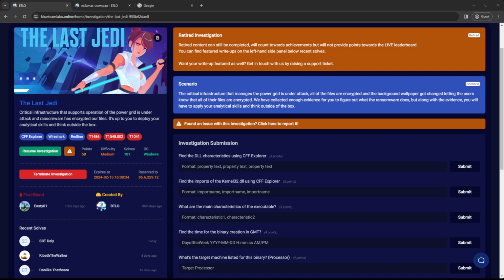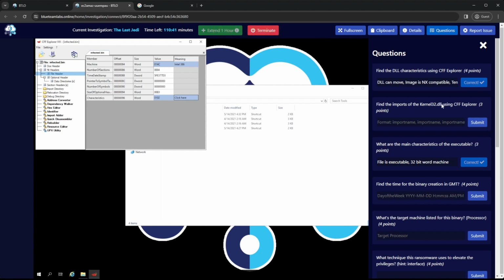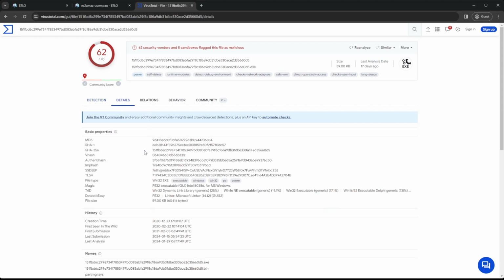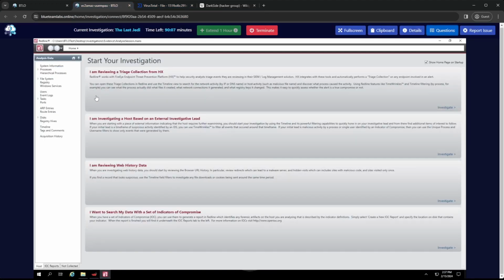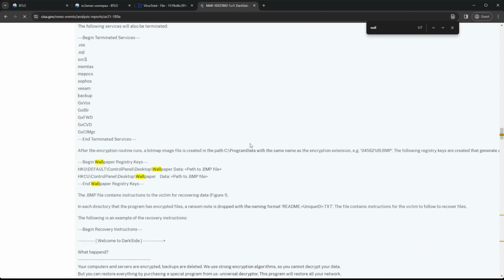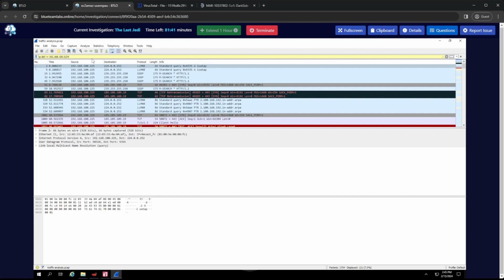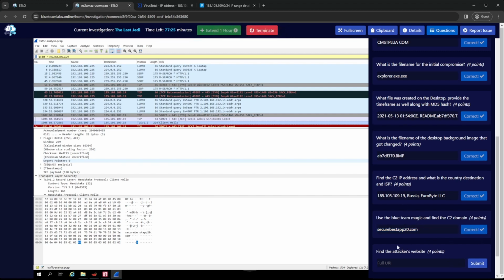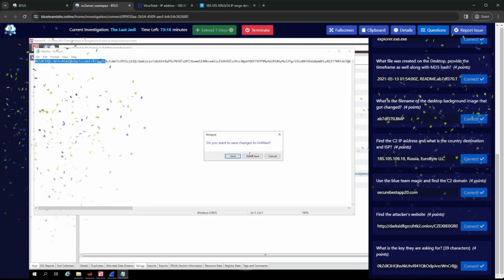BTLO REPLAY presents THE LAST JEDI | Retired Blue Team Lab Walkthrough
This week’s investigation is THE LAST JEDI, a medium digital forensics investigation.

Difficulty: Medium

The LAST JEDI scenario:

The critical infrastructure that manages the power grid is under attack, all of the files are encrypted and the background wallpaper got changed letting the users know that all of their files are encrypted. We have collected enough evidence for you to figure out what the ransomware does, but along with the evidence, you will have to apply your analytical skills and think outside the box.

0:00 – Introduction
0:45 – Scenario
1:06 – Questions overview
2:12 – Investigation files
4:00 – Question 1
4:29 – Question 3
4:54 – Question 2
5:45 – Question 4
10:09 – Question 5
10:49 – Question 6
11:54 – Question 7
15:52 – Question 8
16:52 – Question 9
20:27 – Question 10
24:27 – Question 11
26:13 – Question 12
28:50 – Question 13
30:23 – Summary